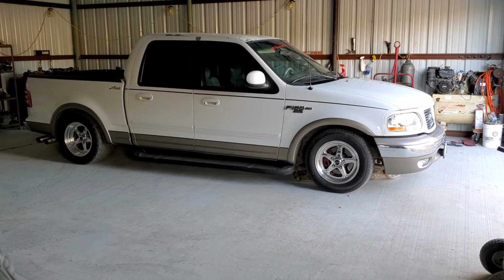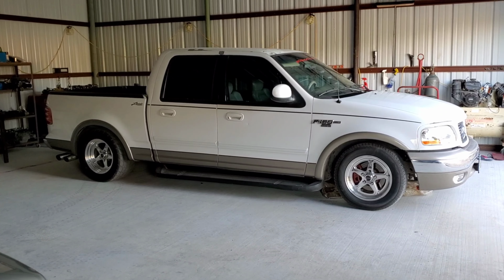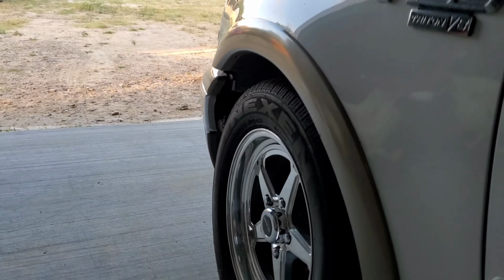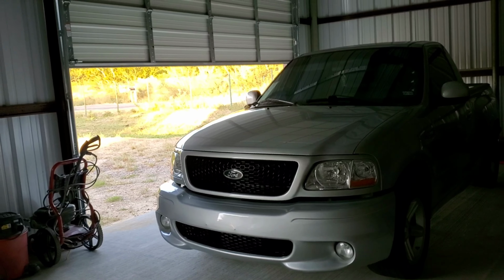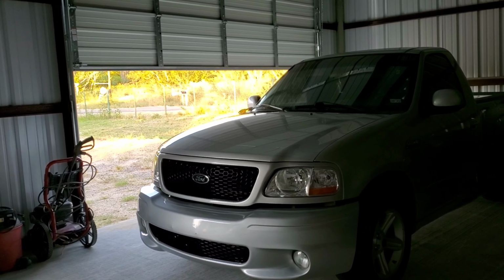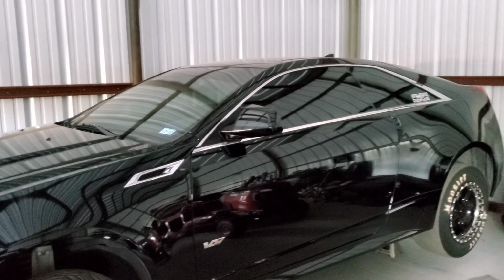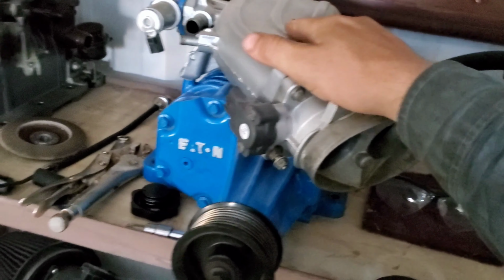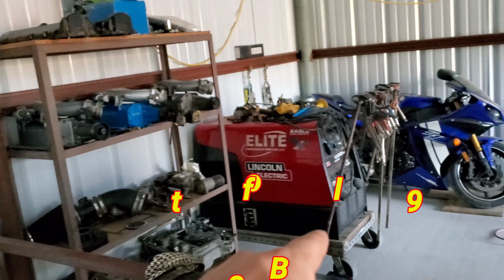Svt lightning swap f150 new engine updates ""